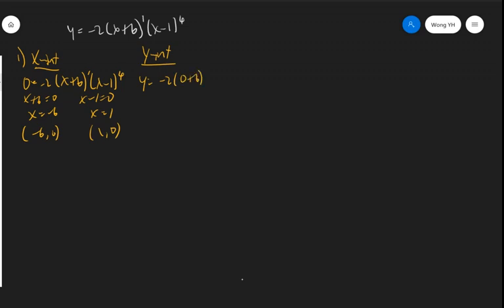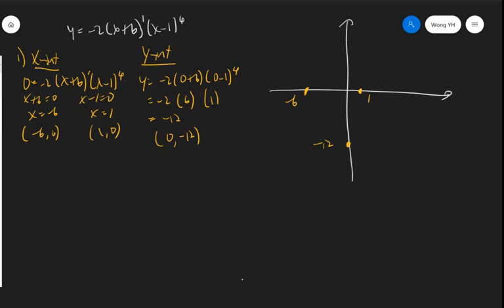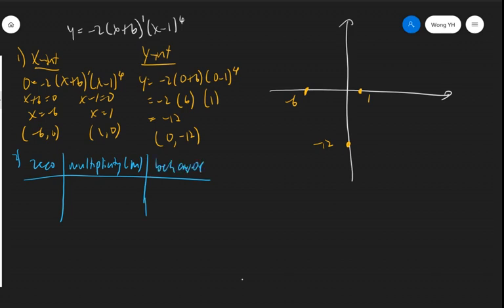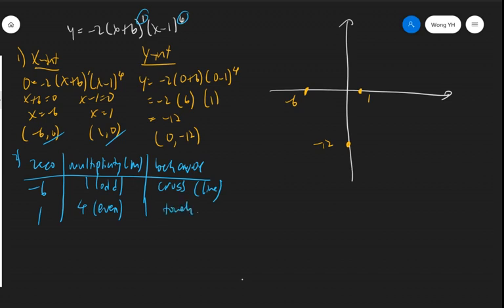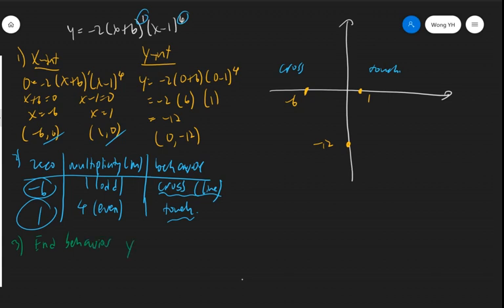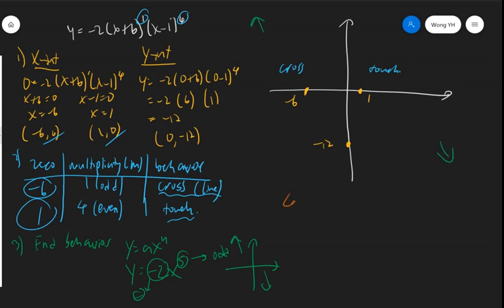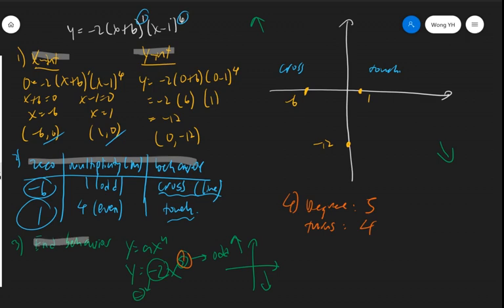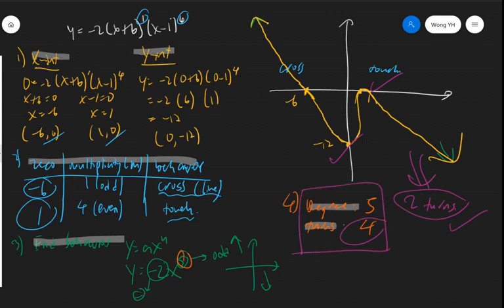Polynomial Graph Example 5